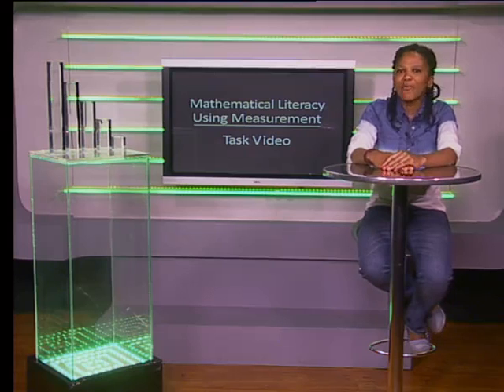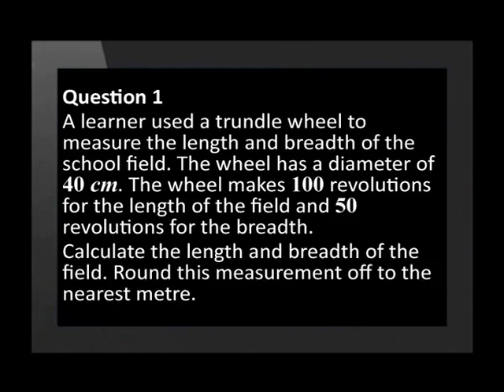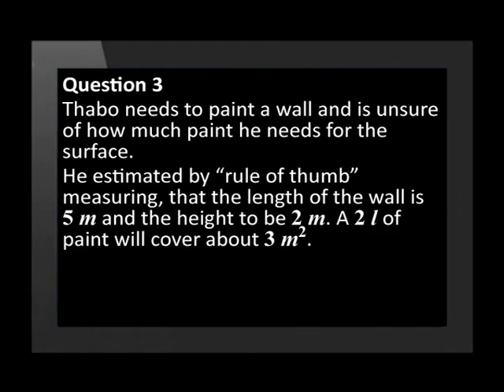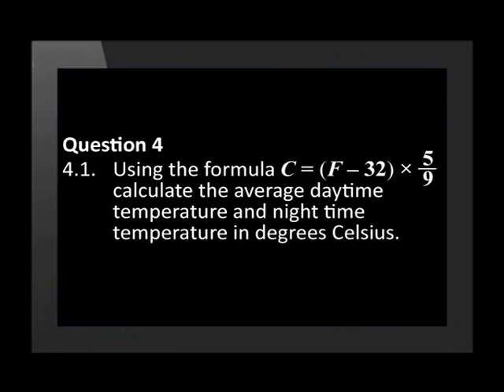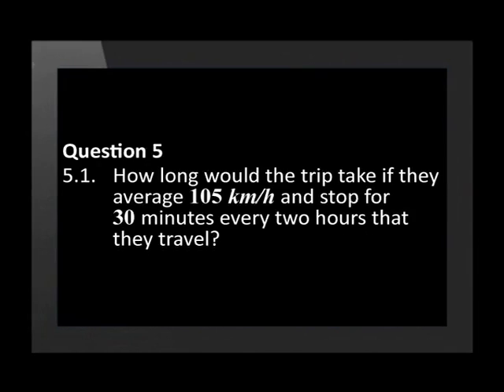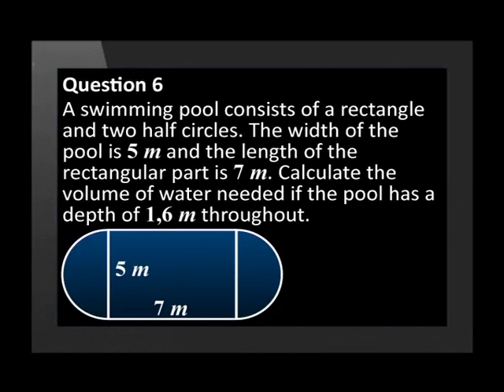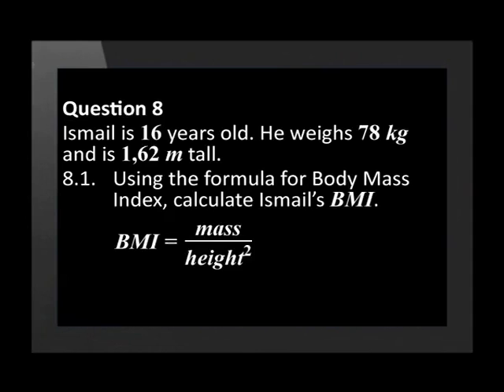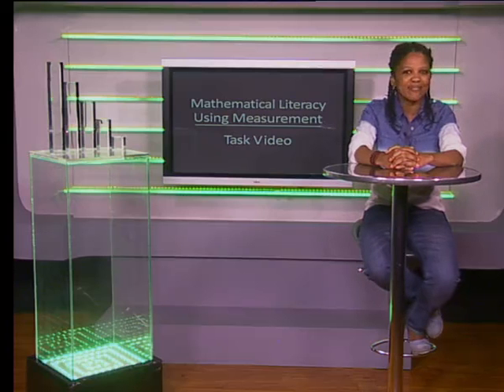07 Using Measurement Task Video